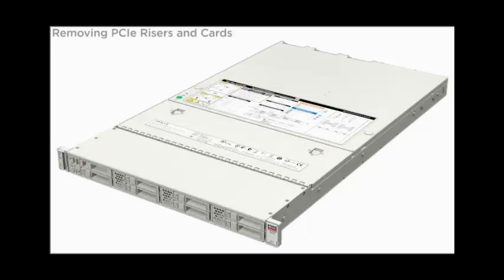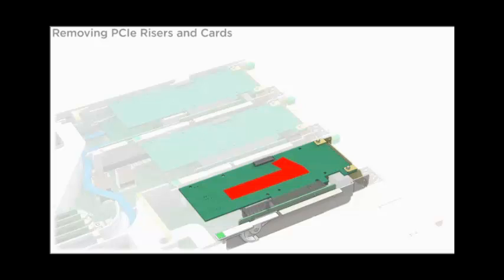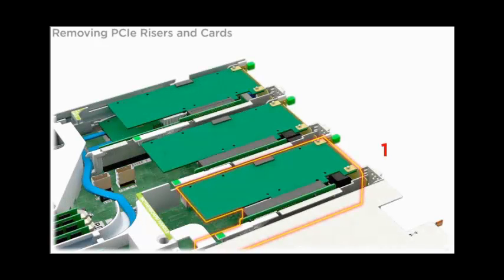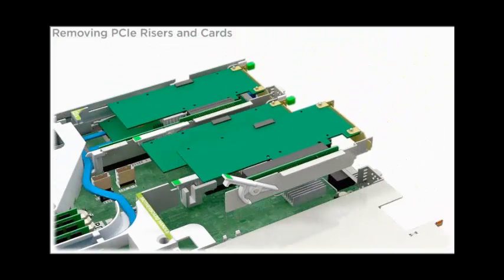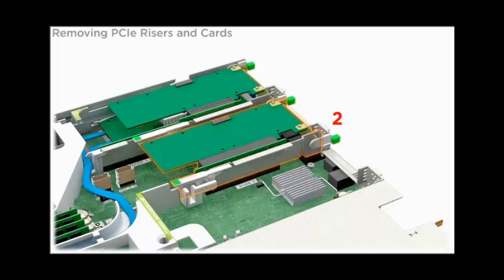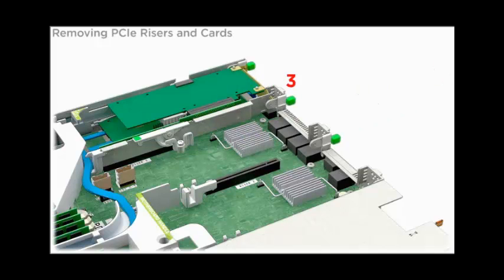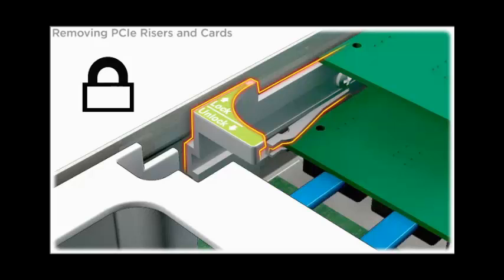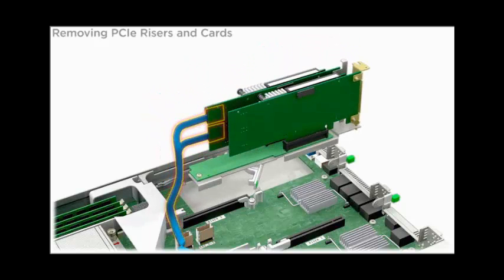Removing a PCIe Card on Oracle's Sun Server X3-2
Shows how to remove a PCIe card on Oracle's Sun Server X3-2.